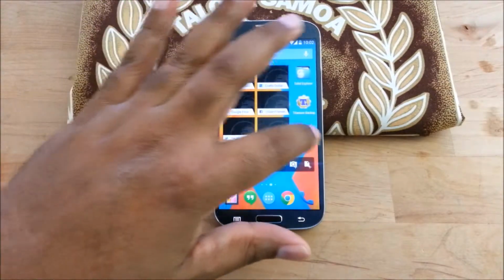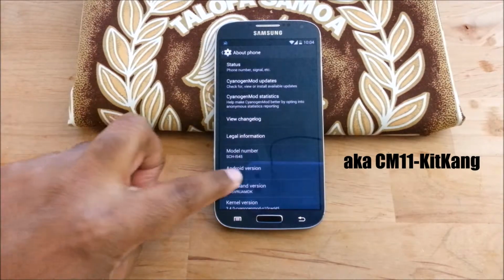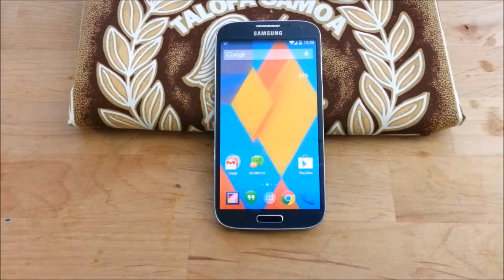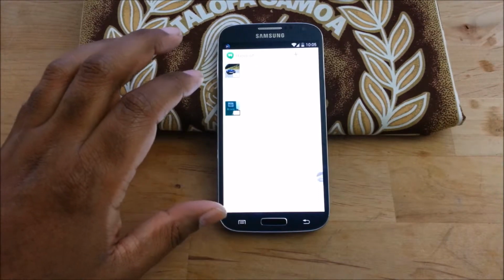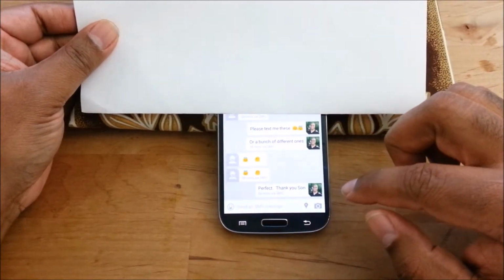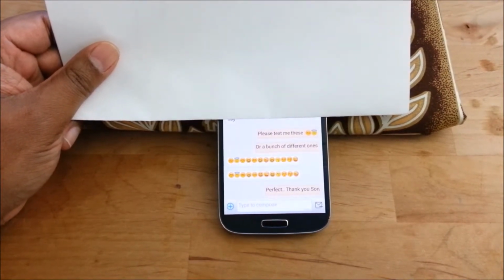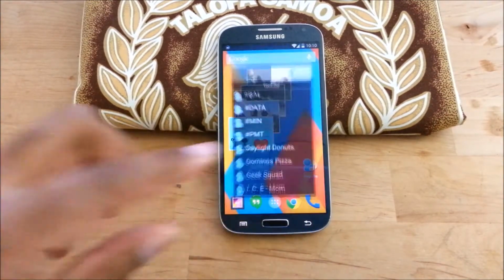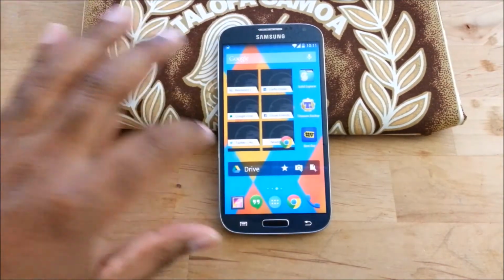Hangouts 2.0 with SMS -- NOT for me!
Just make sure you are on 2.0. Some devices took some time in getting the update.

It has some issues.. check it out!

Peace